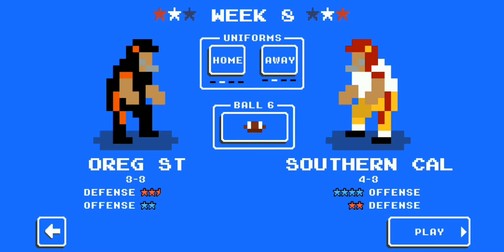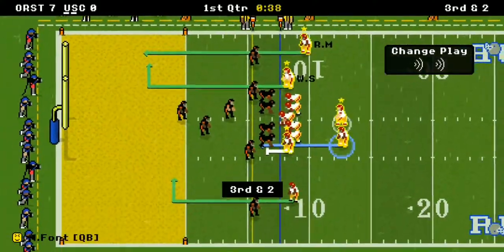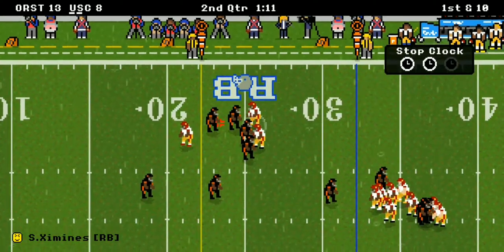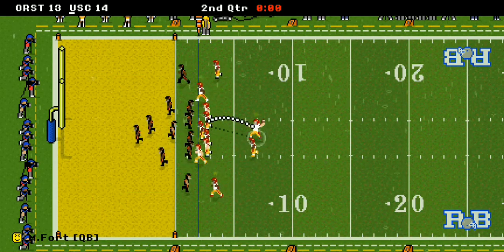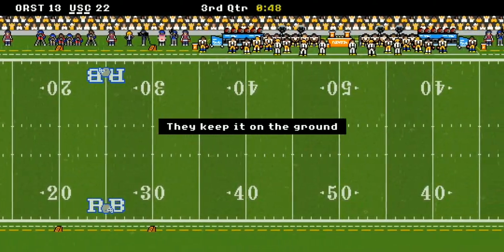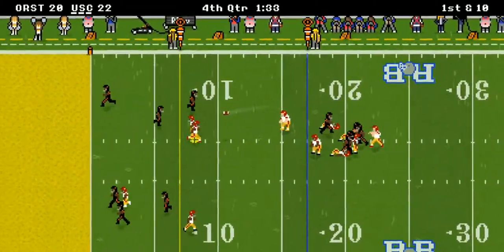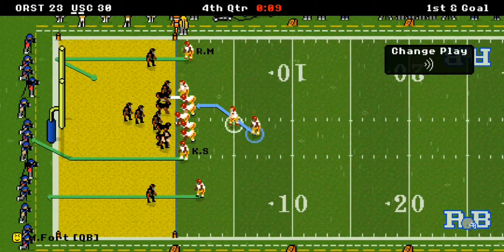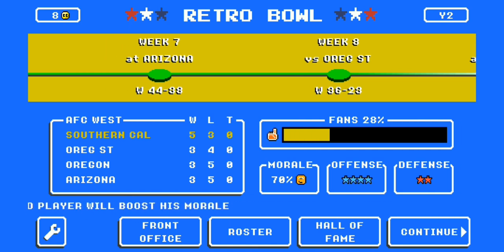USC vs Oregon St (Season 8 Game 8) PAC 12 Showdown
The Trojans are becoming battle tested. Their next obstacle however, are the Beavers. USC will not have the services of one of their stud receivers, Nick Croom. Who will step up in his place against Oregon St? Find out on Retro Bowl Mania.

Music taken from "Gumbo Funk Productions" - Break Dancers to the Stage"